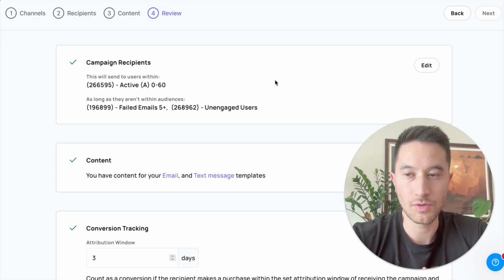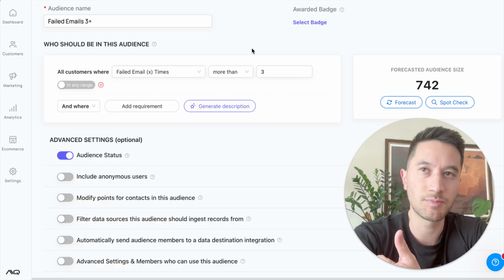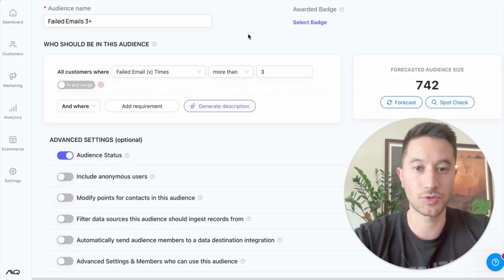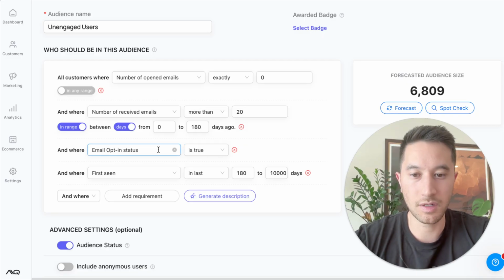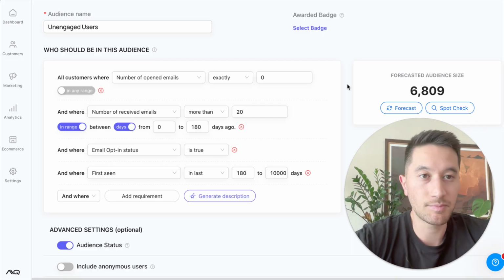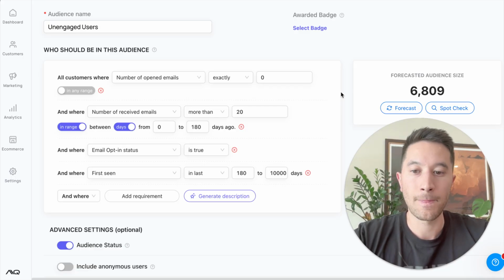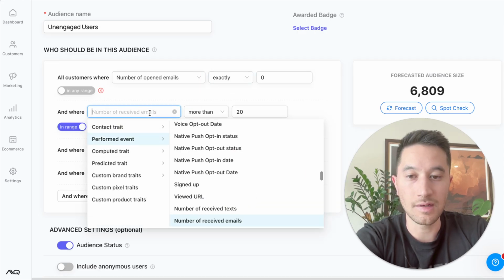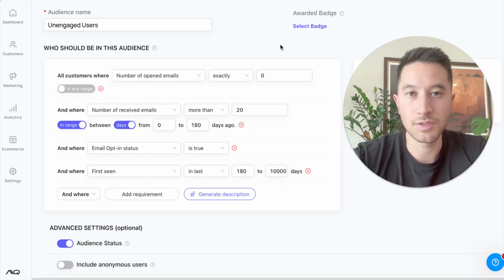Email Marketing Segmentation: How to Use Exclusion Audiences to Boost Deliverability & ROI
Stop wasting email credits and hurting your domain reputation! 🚀 In this step-by-step tutorial, Steve from Tact Firm shows you how to set up two essential exclusion audiences in AIQ (Alpine IQ) that protect your sender reputation, improve deliverability, and make your campaigns more profitable.

You’ll learn exactly how to identify and remove failed email addresses and unengaged users from your sends — so you’re only reaching people who actually open, click, and convert. Perfect for cannabis dispensaries and other retail businesses looking to maximize ROI on email marketing and keep Google’s trust.

What You’ll Learn in This Video:
- The two exclusion audiences every marketer should use
- How to spot & remove failed emails (and why it matters for Gmail reputation)
- What defines an unengaged user and how to filter them out
- The role of Google’s domain reputation scoring in email deliverability
- Ideal failure rates for healthy email lists
- How excluding unengaged users saves credits & boosts open rates
- Practical AIQ walkthrough to set up these audiences in minutes

Timestamps:
00:00 – Intro: Why exclusion audiences are critical
00:30 – Campaign setup: Targeting active shoppers
00:44 – Exclusion #1: Failed emails (3+ times)
02:14 – Why email failures hurt your domain score
03:20 – Choosing the right failure threshold
03:29 – Exclusion #2: Unengaged users (no opens in 180 days)
04:46 – Typical engagement rates and what they reveal
05:23 – Why unengaged users lower deliverability
07:01 – Google’s view on engagement & reputation
08:04 – Full parameter breakdown for unengaged filtering
09:06 – How to add exclusions in AIQ campaigns